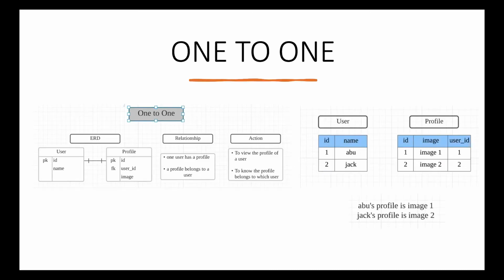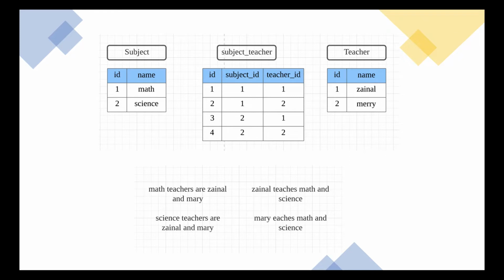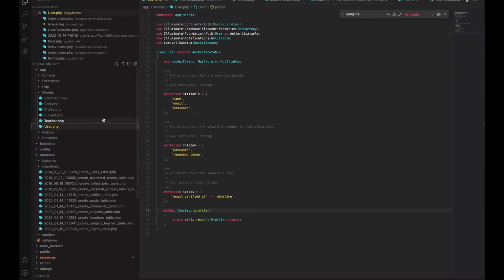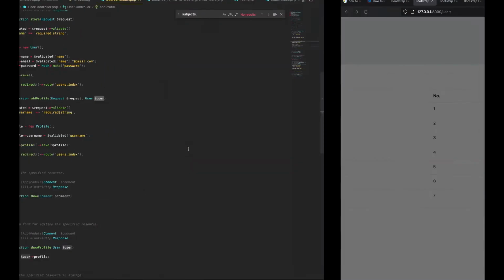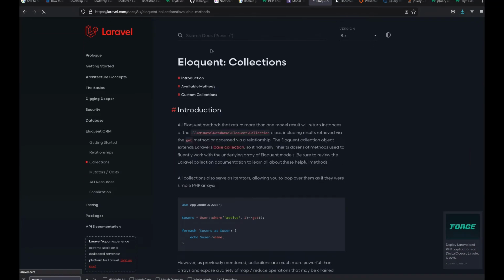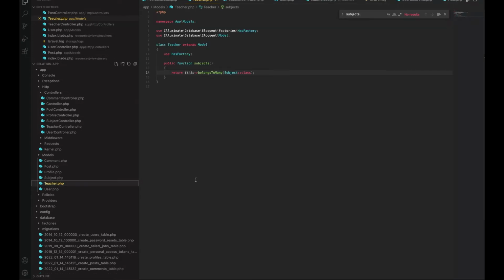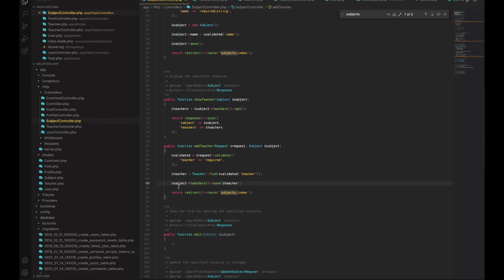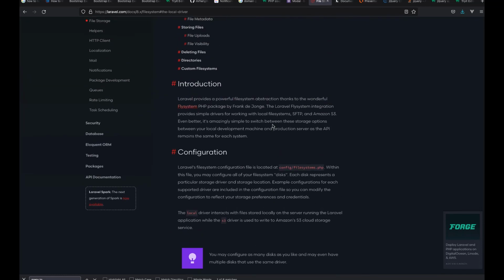PHP Laravel: Database relationships using Eloquent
Sharing by TSA talents (Mohd Iqbal)

Want to build your tech career with a sustainable tech community? sign up